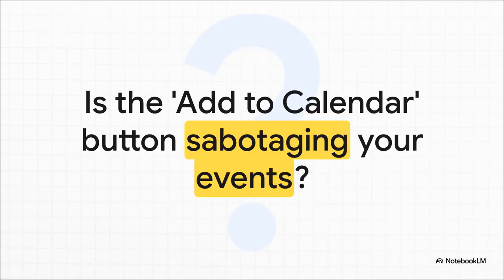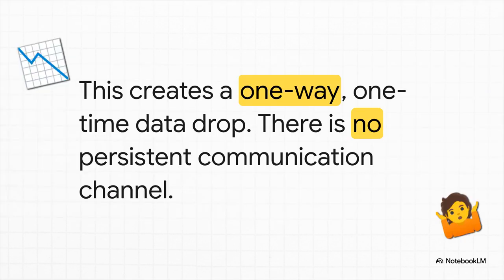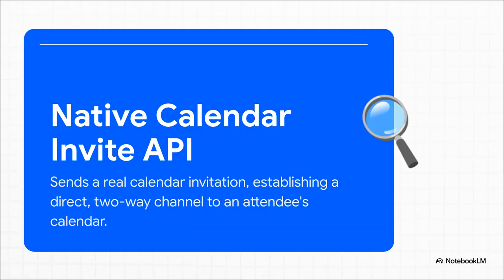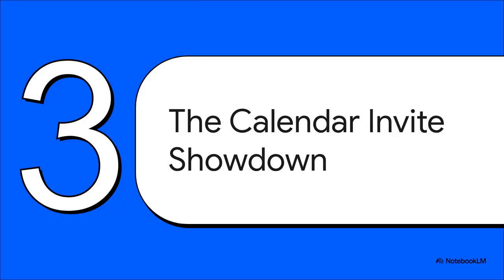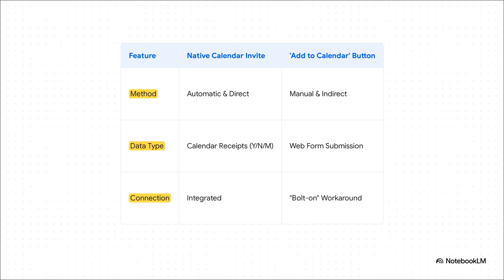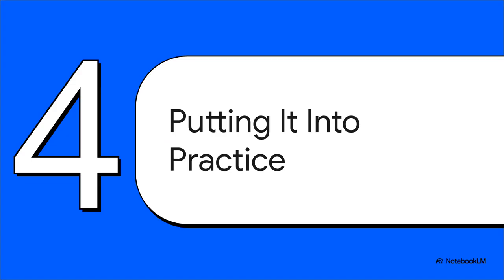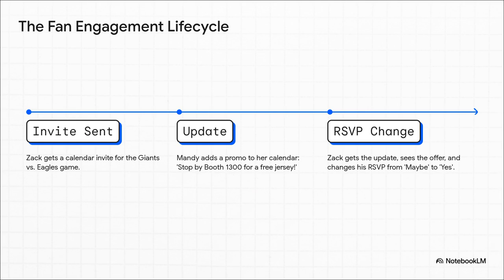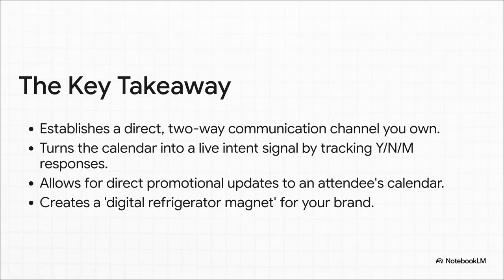Calendar Invite Server Rest API for Embedding Calendar Invites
Calendar Invite Server: Messaging Pipeline and Architecture
The sources provide a detailed technical and marketing overview of the Calendar Invite Server (CIS), a system designed to replace traditional "Add to Calendar" buttons and RSVP forms with native calendar invitations. The CIS uses an AWS-based messaging pipeline to manage the lifecycle of calendar invites, including inbound processing from the organizer's client, outbound sending via a REST API, and automated updates or cancellations. A key feature is the direct collection of RSVP status ("Yes," "No," "Maybe") from the recipient's calendar client, which the system stores for analytics and decision-making. The functionality is illustrated through various use cases, such as embedding event schedules (like an NFL game schedule) into websites or email marketing templates.